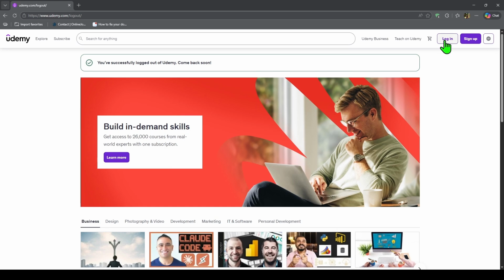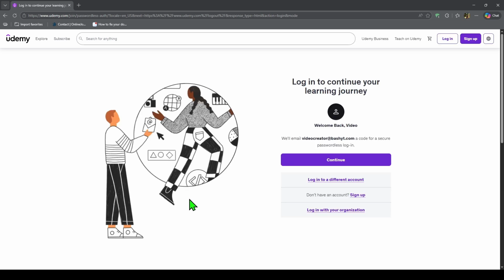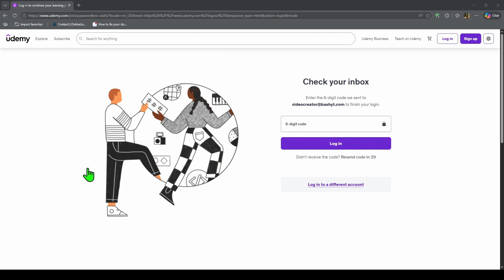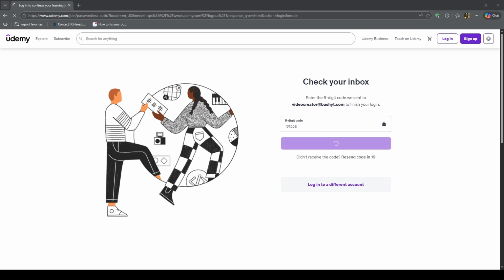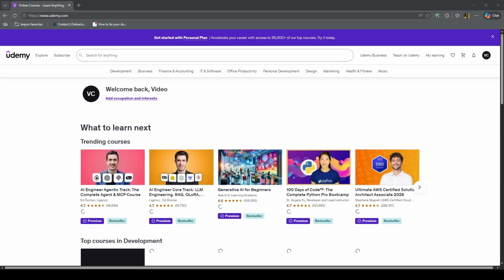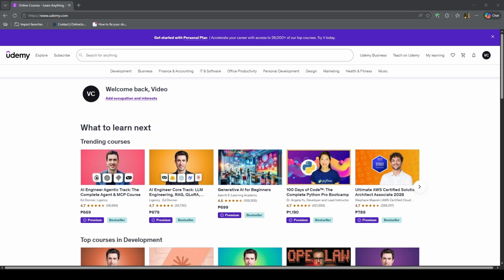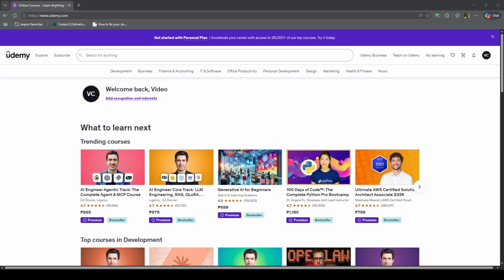How to Recover Udemy Account [2026 Full Guide]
In this video, I will show you how to recover your Udemy account and regain access to your courses and learning progress. You’ll learn how to troubleshoot common login issues, reset a forgotten password, and identify which third-party method you used to sign up.

This Udemy account recovery tutorial will cover:
✅ Resetting a forgotten password using the email verification link
✅ Troubleshooting missing password reset emails in spam or junk folders
✅ Accessing accounts created via Google, Apple, or Facebook login
✅ Steps to take if you no longer have access to your primary email
✅ Contacting Udemy Support with the necessary information for manual recovery

By the end of this video, you will know how to effectively navigate the account recovery process and secure your Udemy profile for future use.

If you’re searching for how to recover Udemy account, Udemy forgot password reset, cannot log into Udemy, or Udemy account support guide, this video is for you.

💡 Tip: To avoid future lockouts, check your "Profile" settings once you regain access to ensure your primary email is current and that you have linked your preferred social login method.